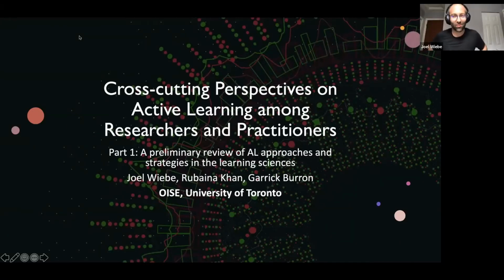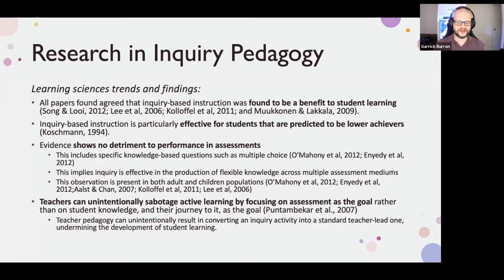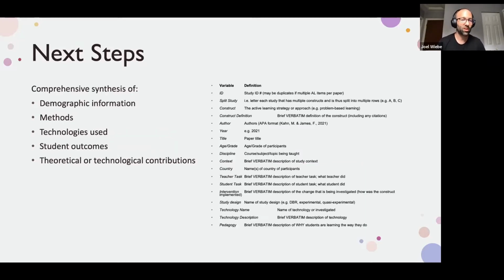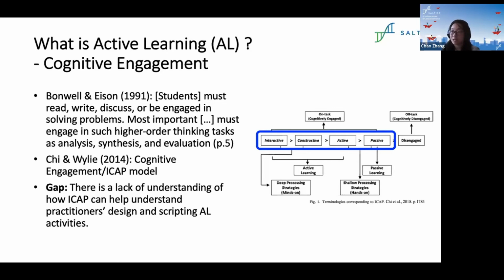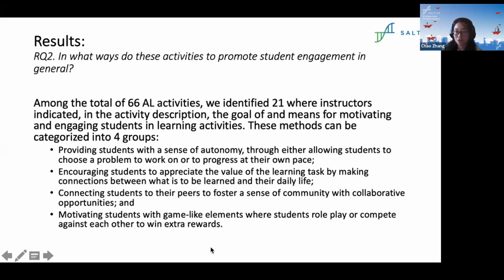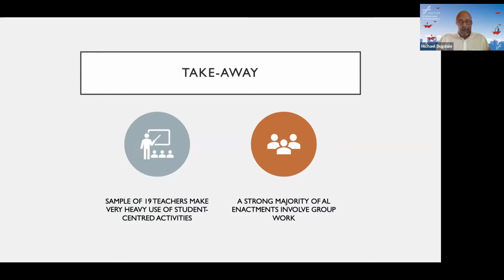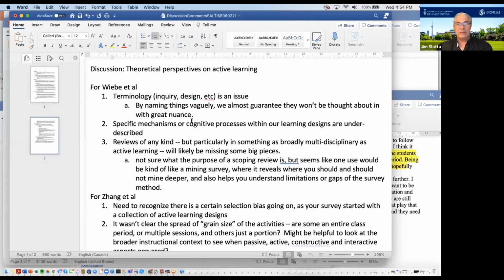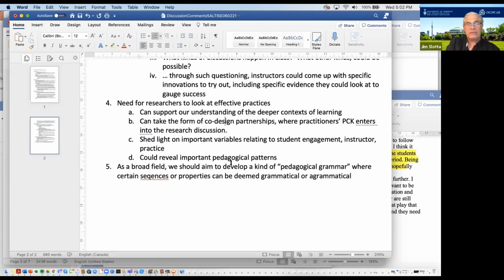Symposium: Cross Cutting Perspectives on Active Learning among Researchers and Practitioners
Speakers: Chao Zhang (McGill University), Bojana Krsmanovic (Concordia University), Preeti Raman (University of Toronto), Michael Dugdale (John Abbott College), Joel Wiebe, Rubaina Khan, Garrick Burron (University of Toronto), Elizabeth Charles (Dawson College), & James D. Slotta (University of Toronto)

This symposium examines perspectives of active learning through three presentations that comprise: (1) an analysis of active learning activities designed by practitioners, (2) investigations into the typologies of orchestrational flow in active learning classrooms, and (3) a preliminary synthesis of research findings of active learning approaches and strategies in the learning sciences. The purpose of this symposium is to advance the discussion of active learning, its definition, vocabulary, practices, and assumptions among researchers and practitioners.